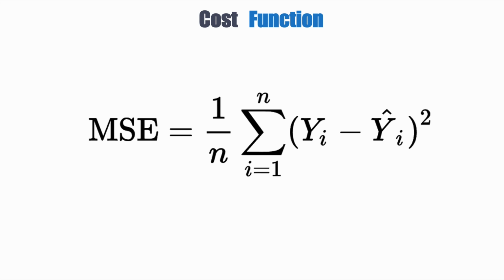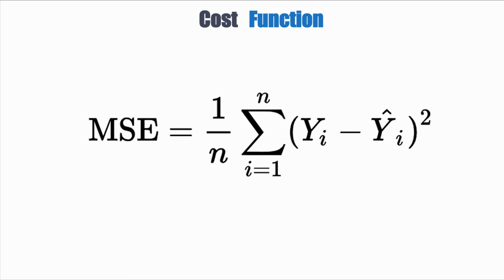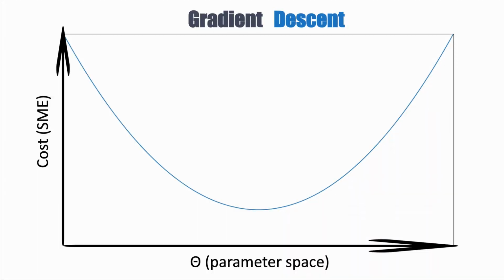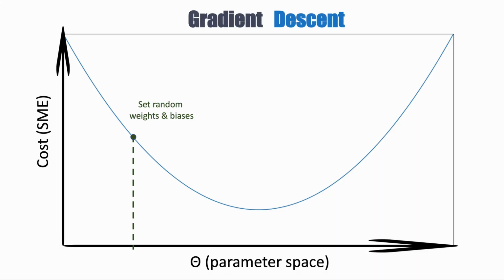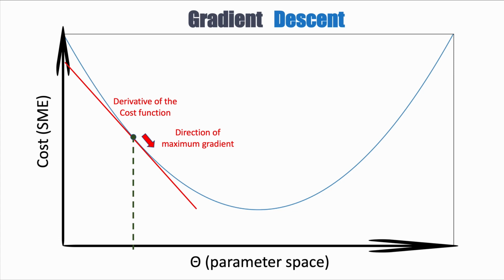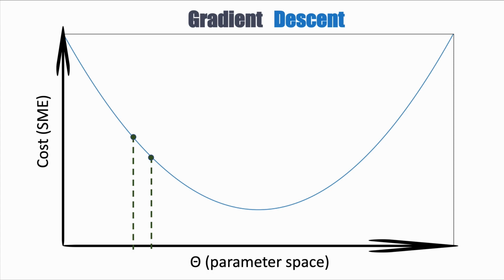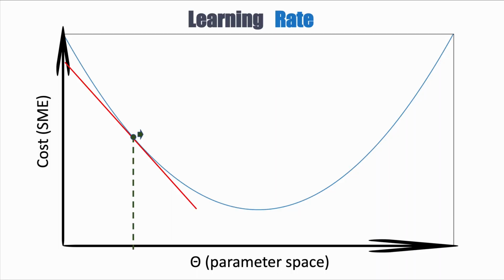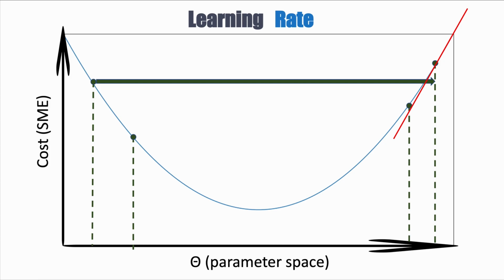[Part 5] Gradient Descent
Gradient descient is a powerful family of algorithms that are used for regression and classification, and are even one of the bulding blocks of neural networks. Yet the concept behind gradient decent is simple. Let's explore it.